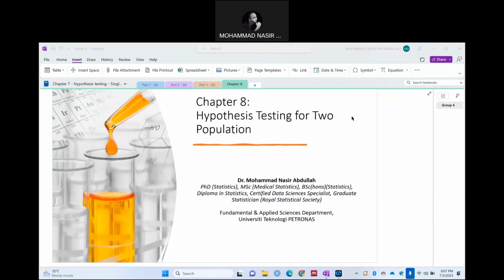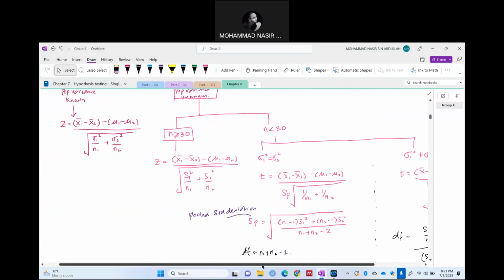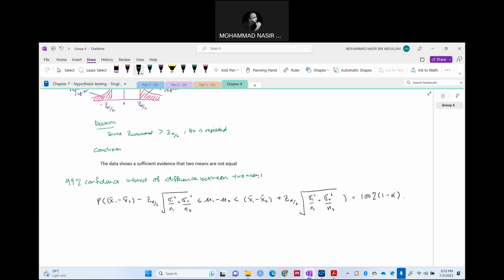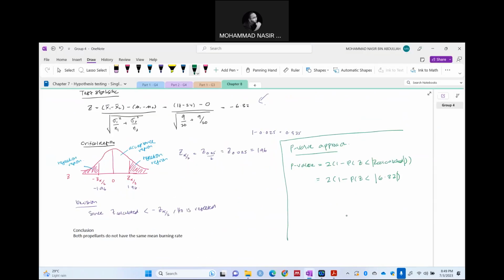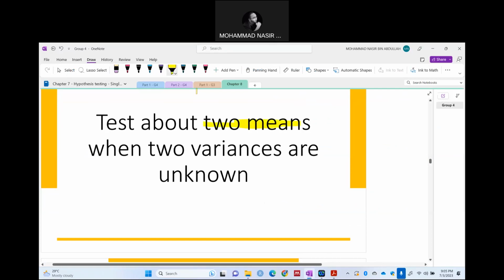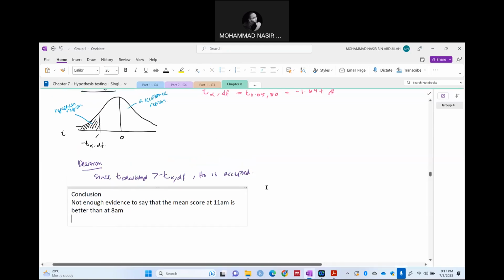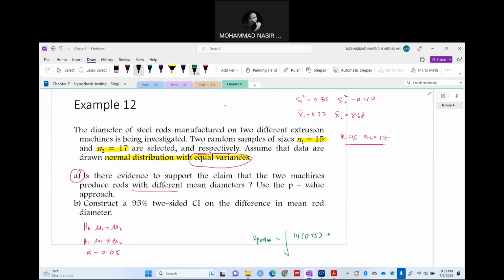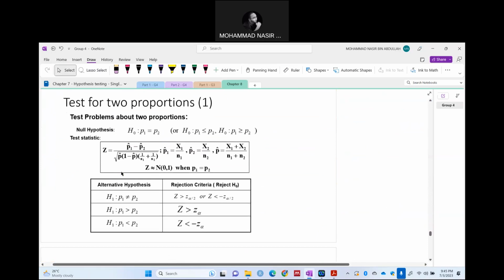Hypothesis Testing for two Population - Test about mean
Salam,
In this video I am discussing about hypothesis testing for two population - Test about mean.
DrMNA